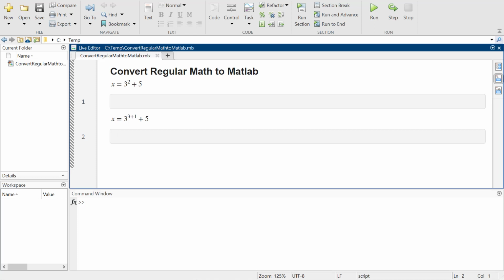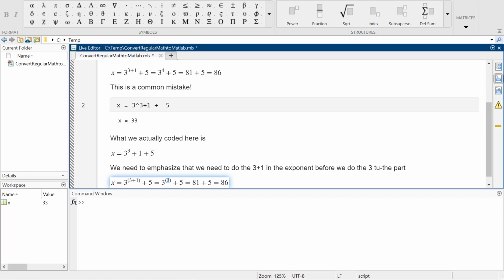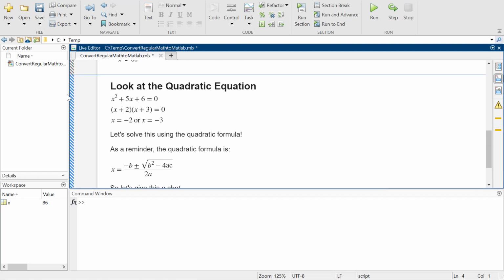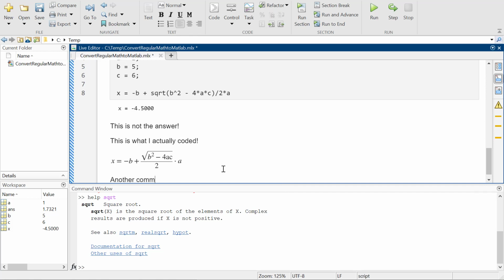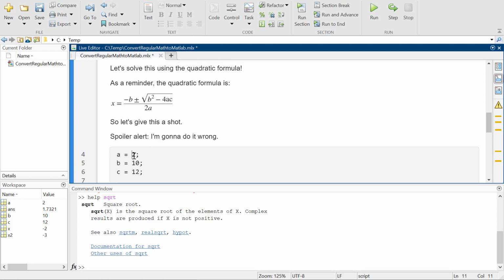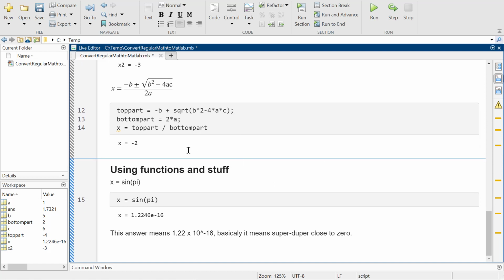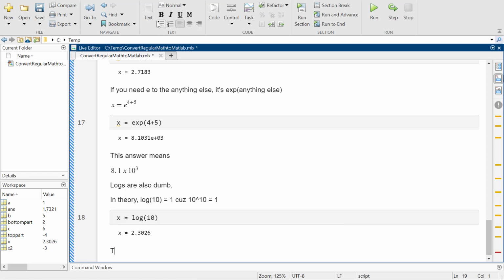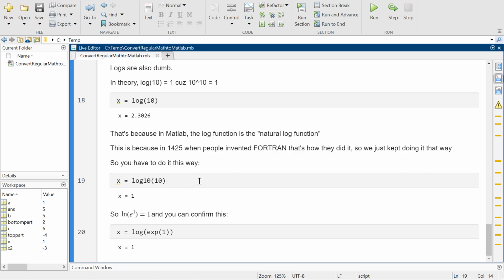Converting Math to Matlab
When you're converting regular math expressions into Matlab you need to be careful.  Usually it just comes down to stupid parentheses.